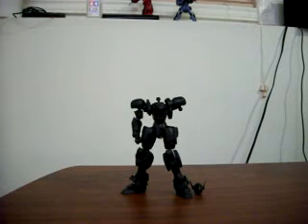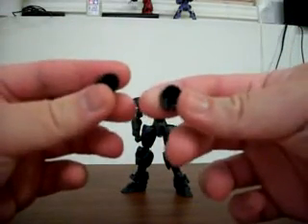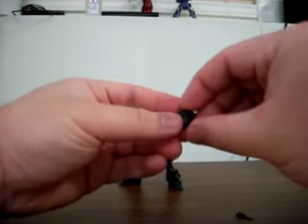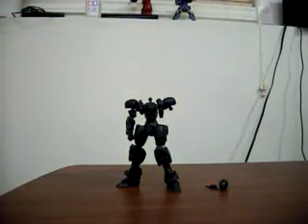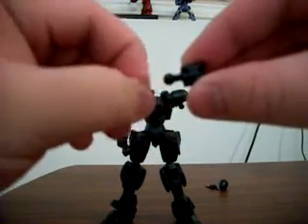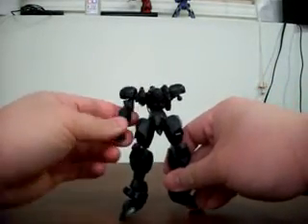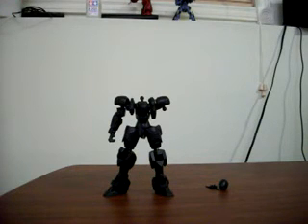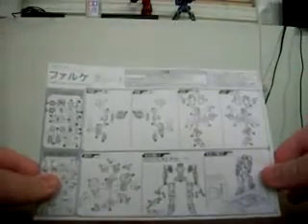Kotobukiya Mode Lock A4-1 Falke plastic model review part 2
Part 2 of 2 of my review of the Mode Lock A4-1 Falke plastic model. The Falke is from Full Metal Panic and the model is made by Kotobukiya. In this part of the review I'll go over pros and cons of the model and my final thoughts on the product. Enjoy!